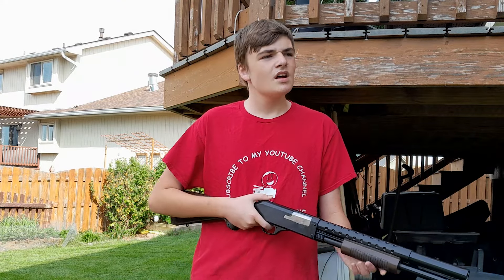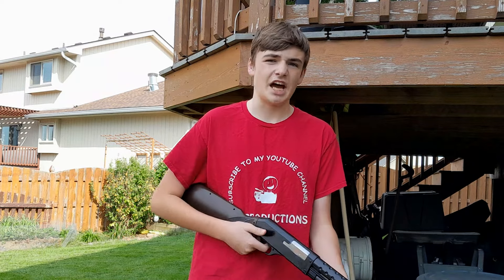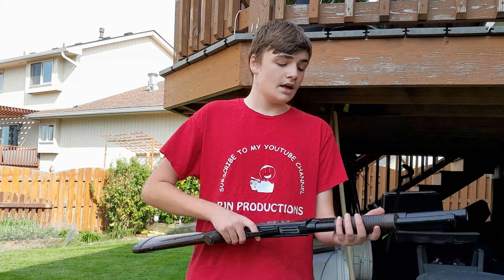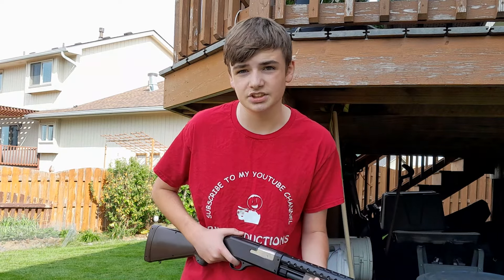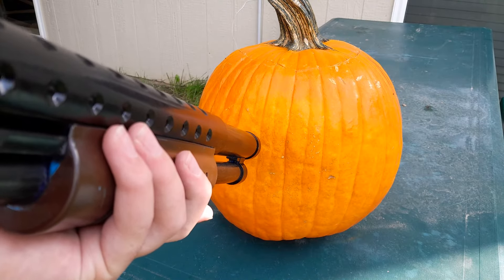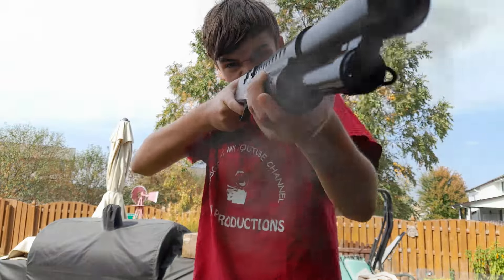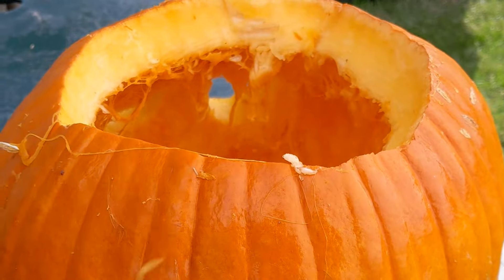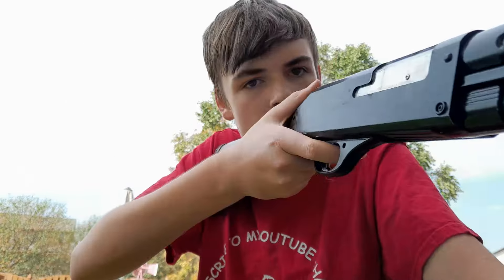How you ACTUALLY carve a pumpkin